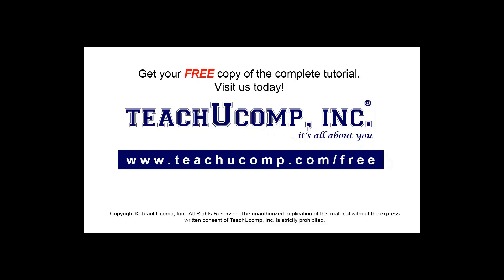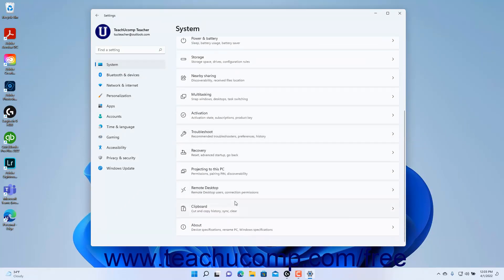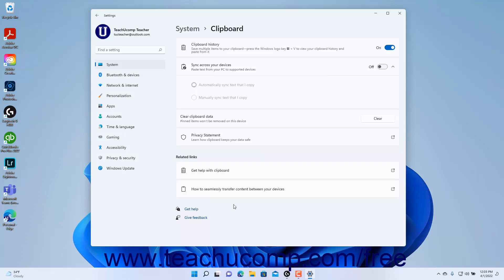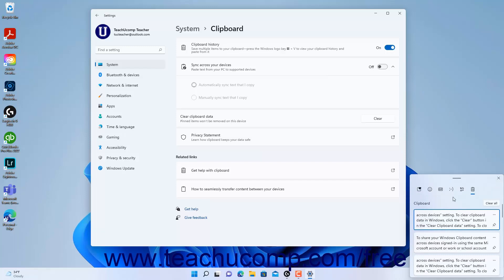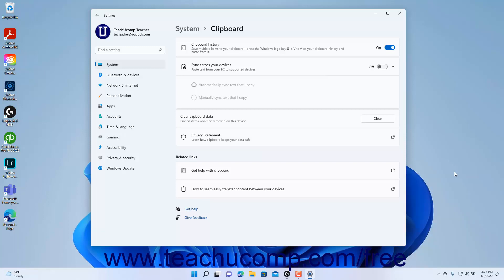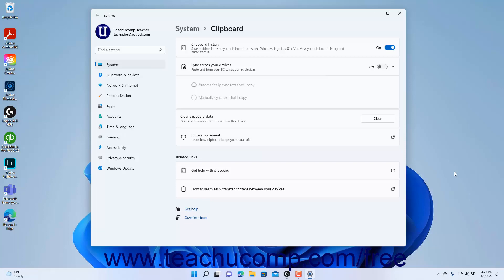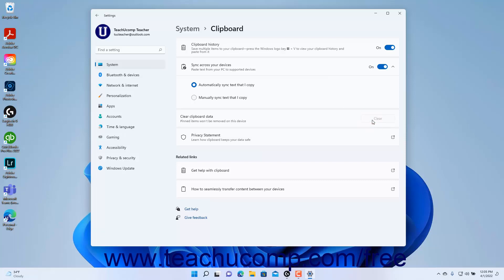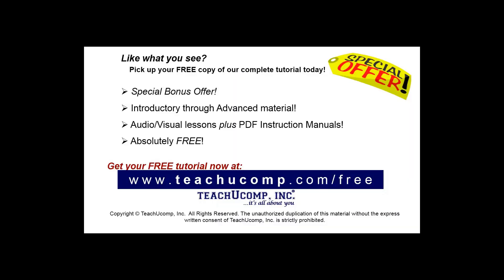Learn How to Change the Clipboard Settings in Windows 11: A Training Tutorial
Learn how to change the Clipboard settings in Windows 11 A clip from Mastering Windows Made Easy.